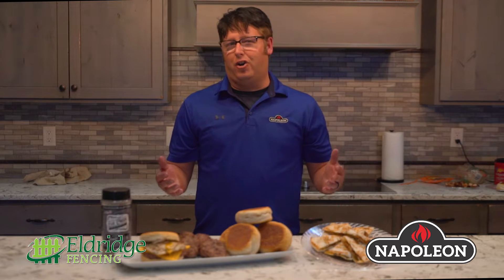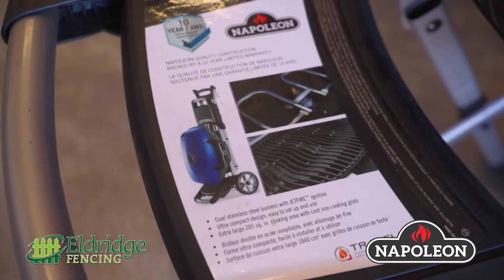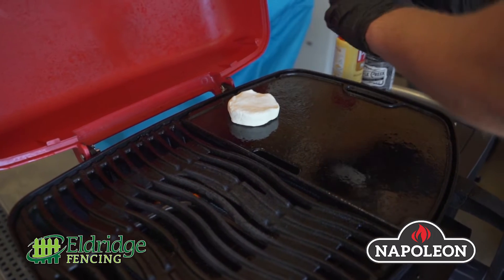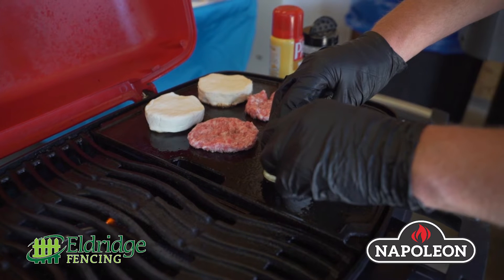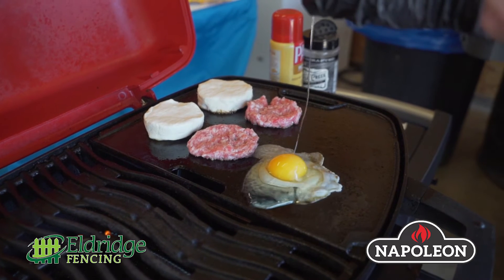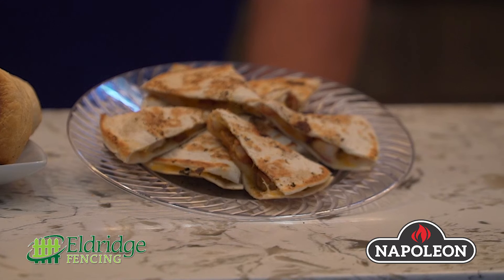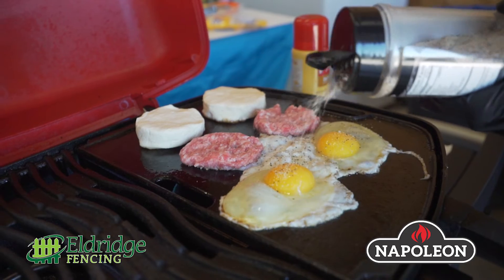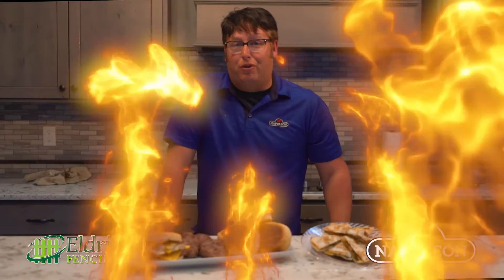Eldridge Fencing Griddle